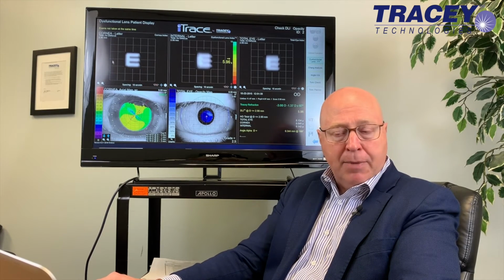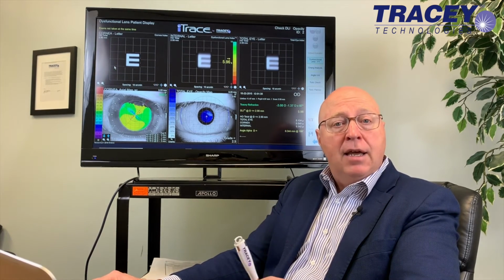Tracey iTrace Pearls DLI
Introduced initially in the iTrace 6.0 software, the DLI display is multi-faceted. In this short video Ray Sievert explains the details of the display beyond the DLI number, showing users how they can screen multi-focal candidates and help to educate patients on the value of toric IOLs. This simple display revolutionizes toric lens conversion by making it very simple to show the patient the benefit of a toric lens with visual simulation.

THINGS TO LOOK FOR IN THIS TEACHING:
The DLI screen is extremely efficient in explaining to your patient the visual problems they have and where those problems originate. You will convert many more toric lenses quickly and effectively by having this data in the lane with the patient as you meet with them. Just show them the standard lens, then show them the effect of correcting their corneal astigmatism (with a toric lens / LRI or whatever you choose). The DLI is an objective measure of optical quality from the patient’s perspective. You can finally empathize with them, connect with them and quickly show them the benefit of your suggested procedure.

THINGS TO CONSIDER WHILE YOU ARE WATCHING:
Are you aware of the sea change in cataract surgery? Looking for Opacity is NOT the same as understanding a patient’s visual complaints. Often in early cataracts, the opacity and the symptoms don’t match. The theory is that early cataracts cause High Order Aberrations BEFORE they cause Opacities. If this is true, you need to understand the optical performance of the patient’s Cornea and Lens before operating on either. This is especially true of post-refractive patients. Consider making changes to your practice by integrating iTrace data in all your lanes and using the DLI to convert more toric patients.

THINGS TO CONSIDER STUDYING IN YOUR PRACTICE:
Patient satisfaction with the timing of cataract surgery as well as their results are explained by understanding and using the DLI. A recent study shows that the DLI increases for up to 6 weeks after surgery, maybe longer. Are you studying your patient satisfaction with surveys? Add in the DLI increase from pre-op to post-op. It will match their satisfaction !